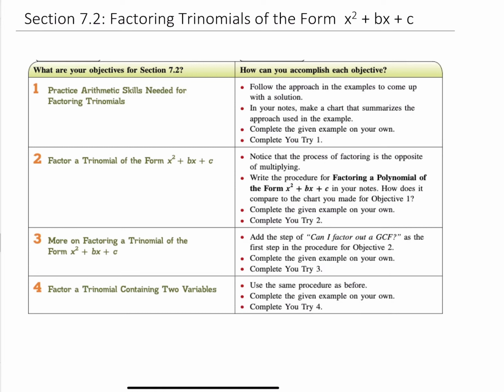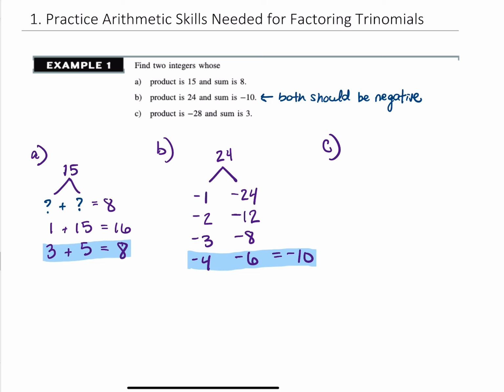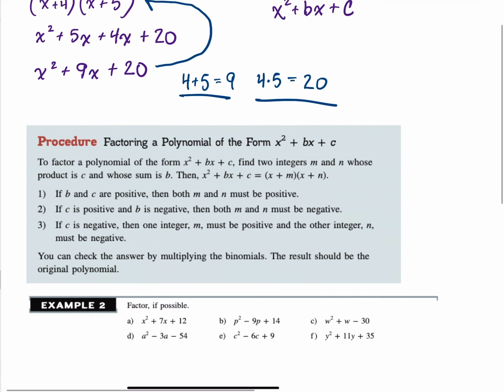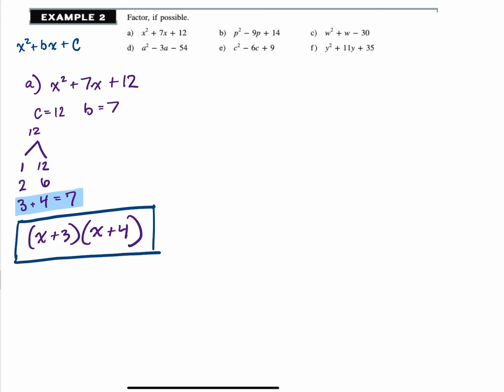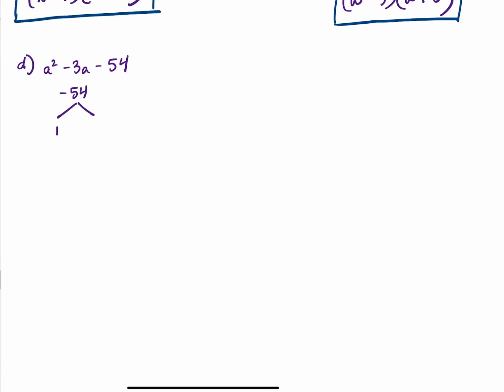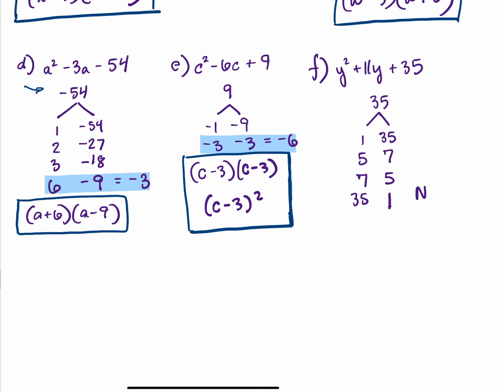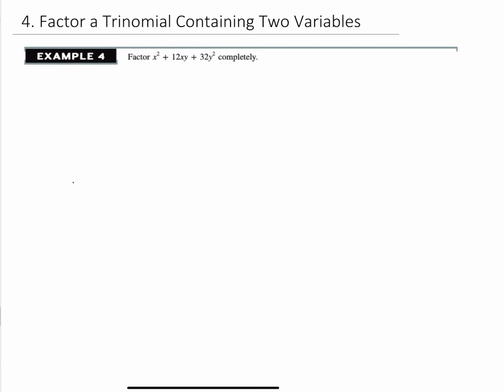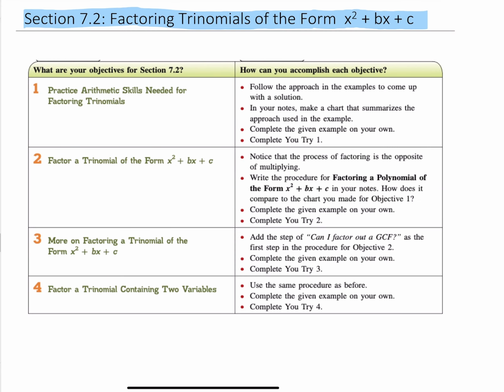7.2: Factoring Trinomials of the Form x^2+bx+c